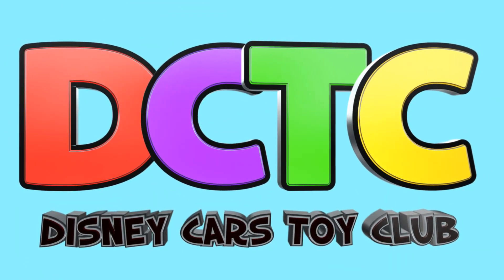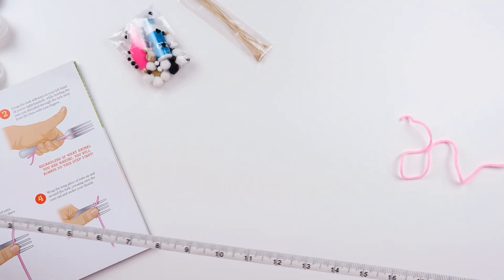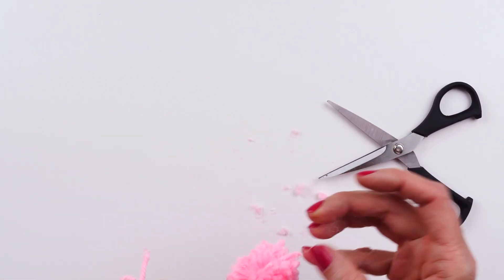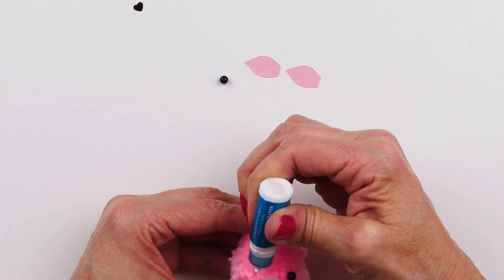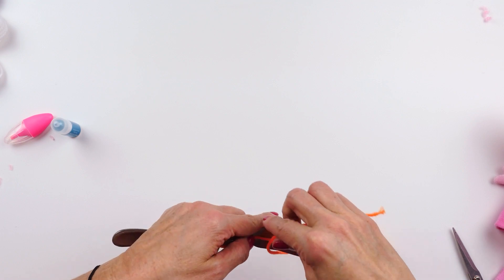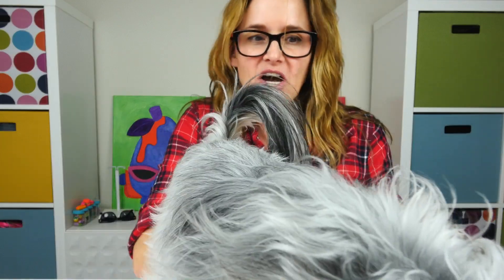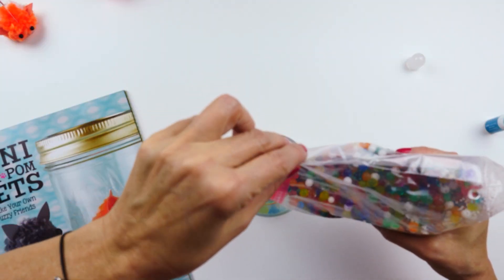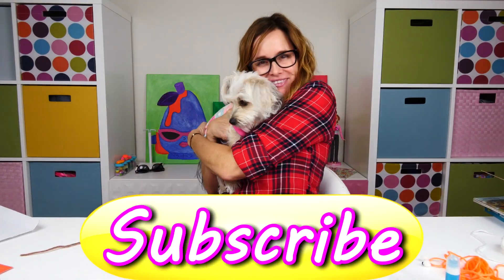Pom Pom Peppa Pig,Trolls and Nemo Mini Pets - Squishy Toys Craft Kits for Kids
Today's toy is the Klutz Mini Pom Pom Pets!
I try to make some characters that you guys may recognize like Peppa Pig, Branch from Trolls and Nemo.